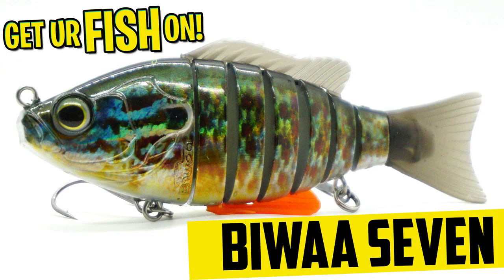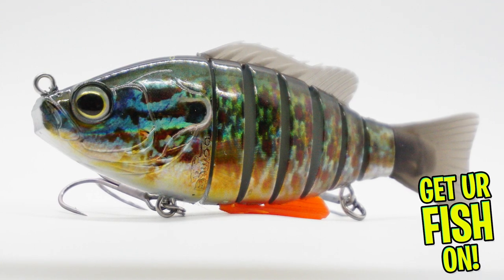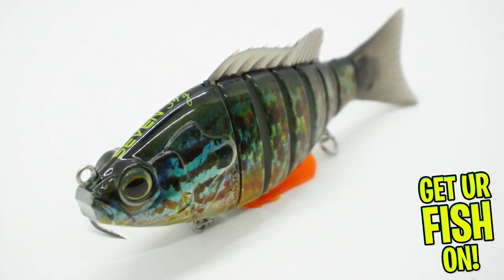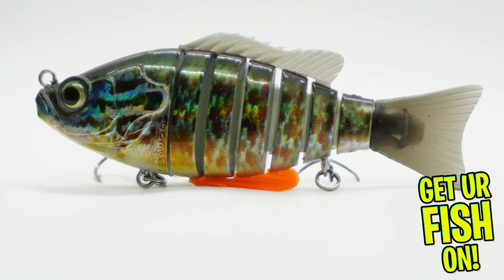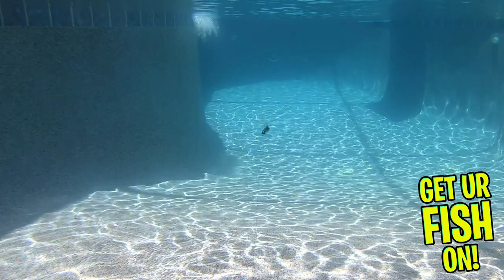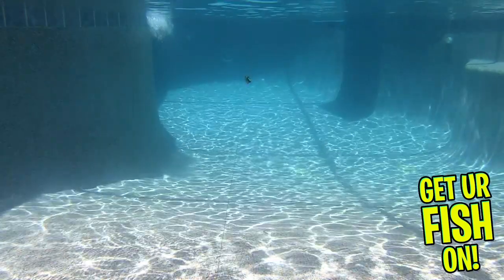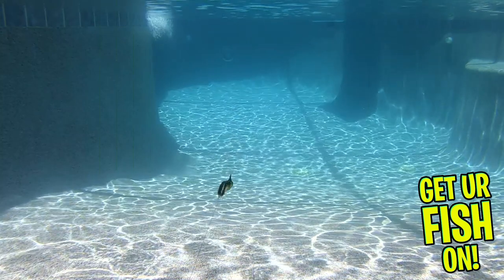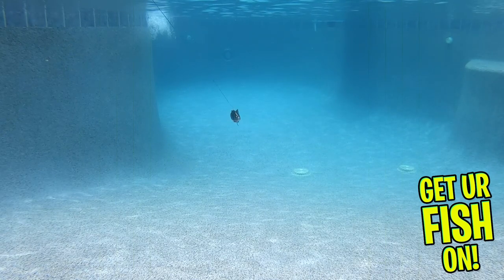Biwaa Seven Bass FIshing Jointed Swimbait - Fishing Tackle Reviews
The Biwaa Seven is a bass fishing jointed swimbait with great action, hand painted finishes and exceptional componets. This fishing tackle review shows underwater footage of the Biwaa Seven, narration about the lure and close up photos of the Biwaa Seven large mouth bass fishing bait. Check out this closer look video of the Biwaa Seven bass fishing jointed lure.

Timecodes:
0:00 - What makes the Biwaa Seven so special?
0:19 - Biwaa Seven Bass Fishing Swimbait
0:30 - Up Close Picture of the Biwaa Seven Swimbait
0:50 - Turn Table Video of the Biwaa Seven Largemouth Bass Fishing Lure
1:00 - Narration about the Biwaa Seven
1:26 - Underwater footage of the Biwaa Seven in action
1:50 - Slow Motion underwater video of the Biwaa Seven Lure
2:10 - Like, Subscribe and comment Support the channel
2:21 - Take A Kid Fishing - Get Ur Fish On!